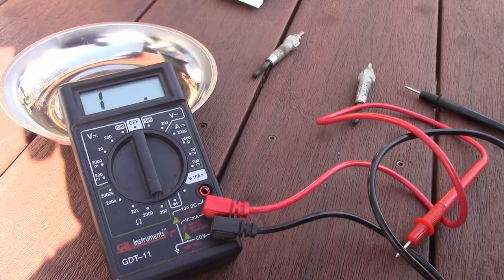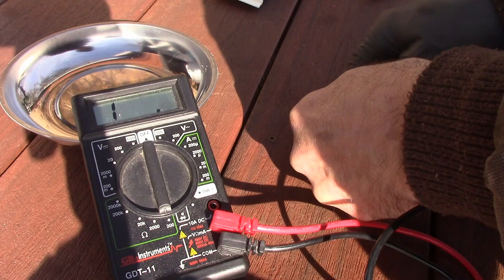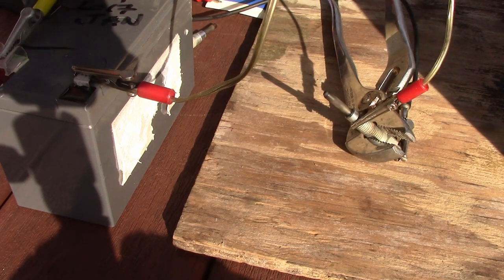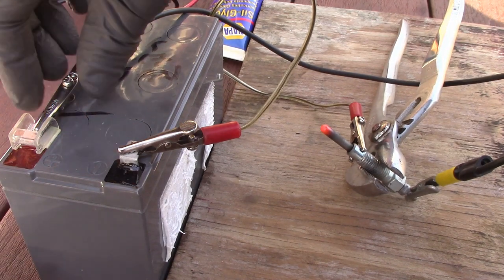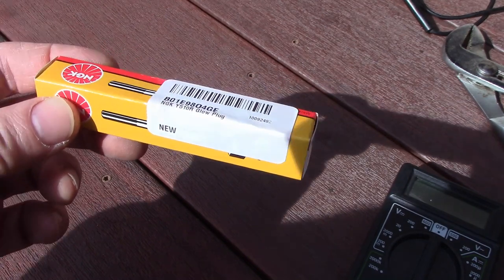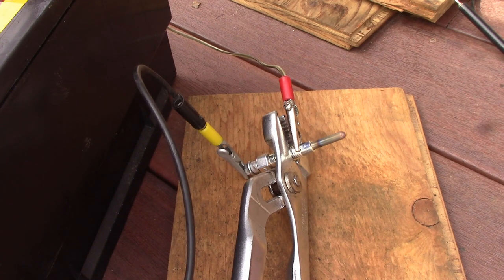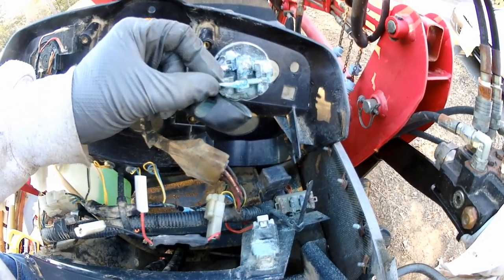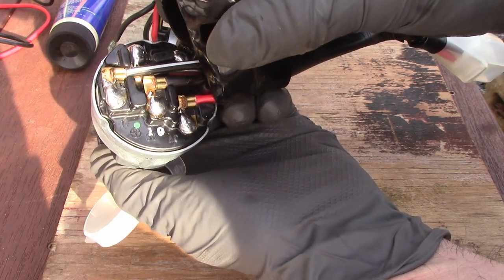Troubleshooting Glow Plugs on a 3-Cylinder Diesel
This tractor refused to start in cold weather, and frankly didn't start that easily when it was warmer. Let's dig in and find out where the problem was.